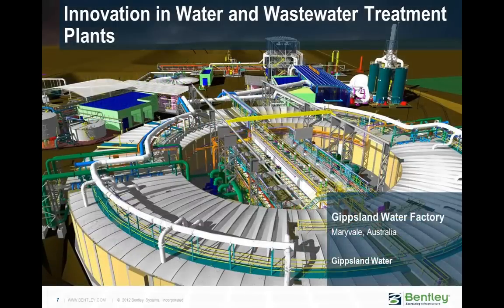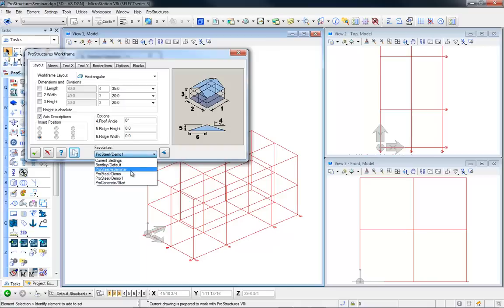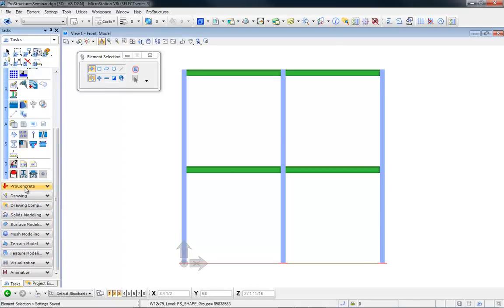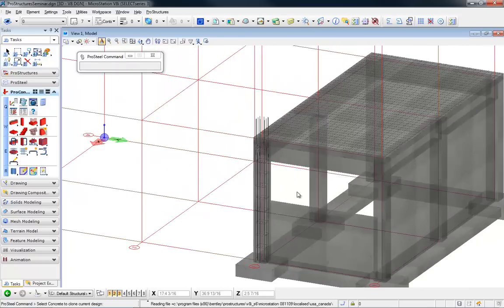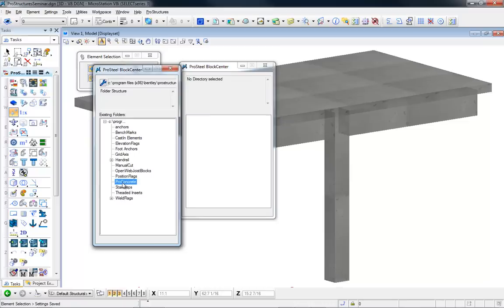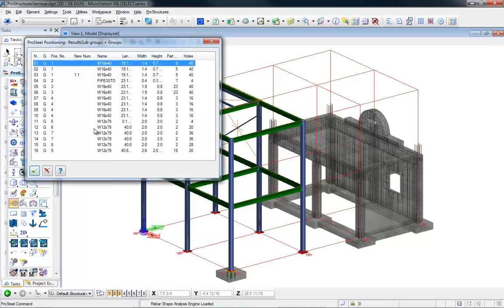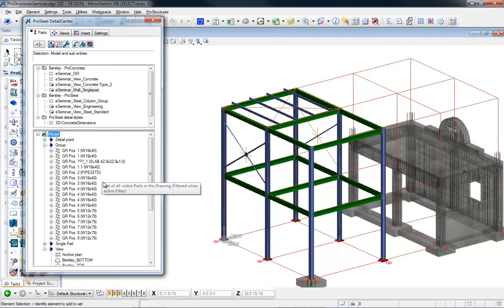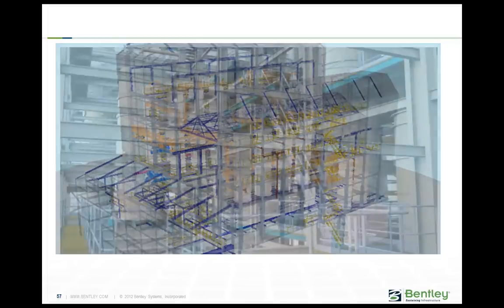ProStructures in 45 Minutes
Recording of an e-Seminar about ProStructures.
Get a complete overview of steel, concrete and rebar 3D modeling and detailing.